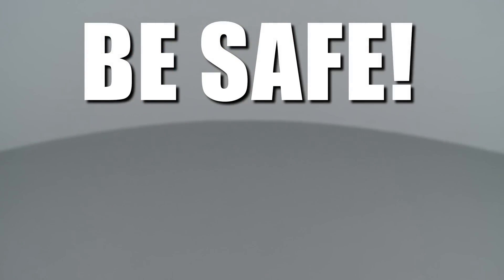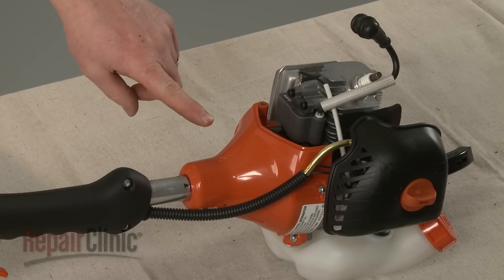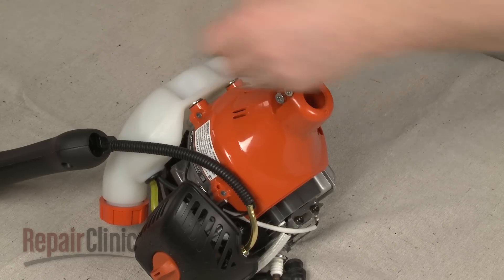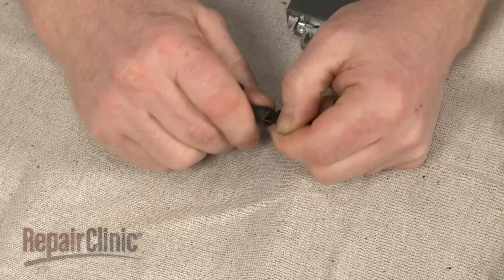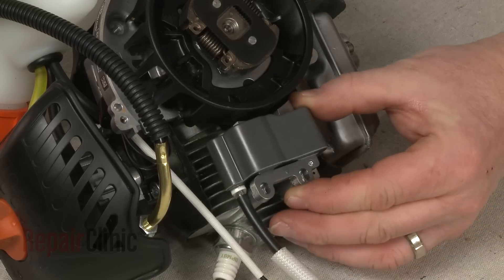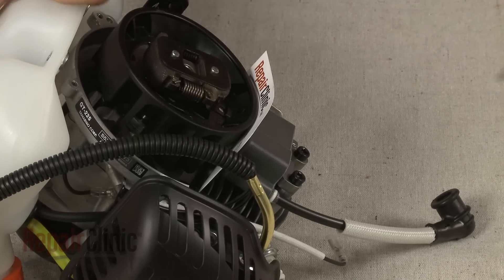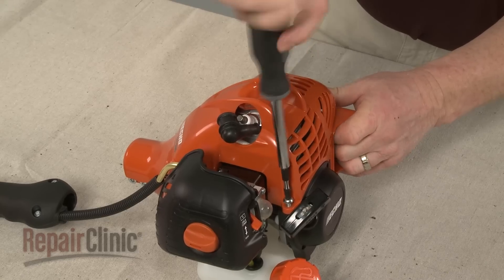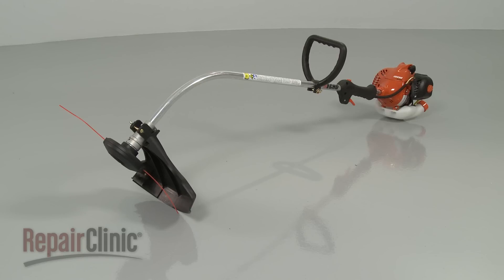How to Repair Echo String Trimmer, Ignition Coil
This video provides step-by-step instructions for replacing the ignition coil on Echo string trimmers. The most common reason for replacing the ignition coil is if the engine will not start and the ignition coil proves to be defective.

Additional string trimmer repair, troubleshooting tips, help finding your model number, and part replacement videos

All of the information in this ignition coil replacement video is applicable to the following brands: Echo, Shindaiwa, Mantis

Tools used: Torx screwdriver, pliers, business card